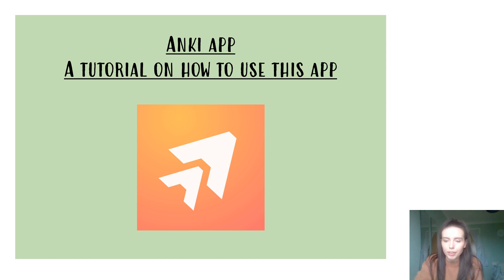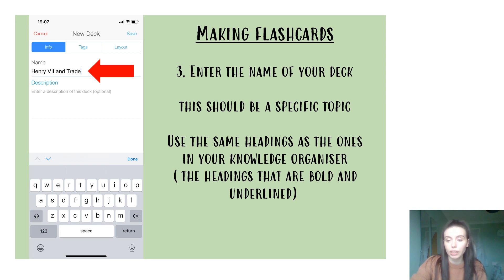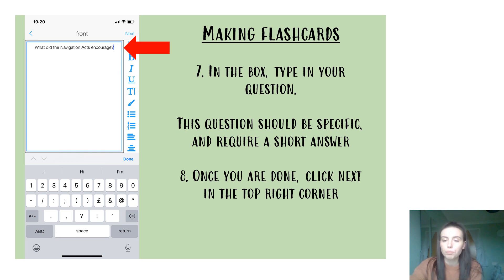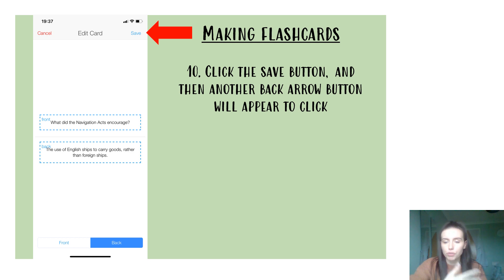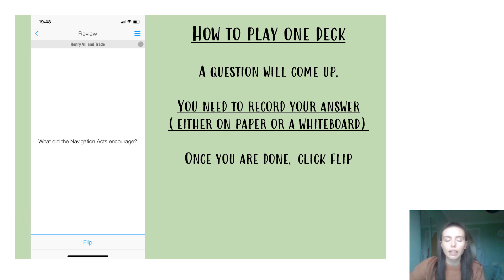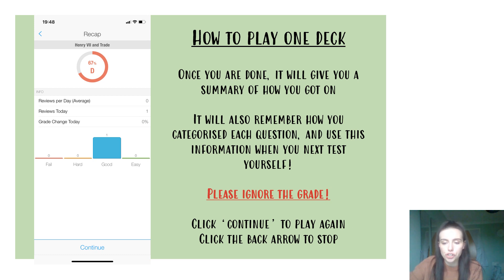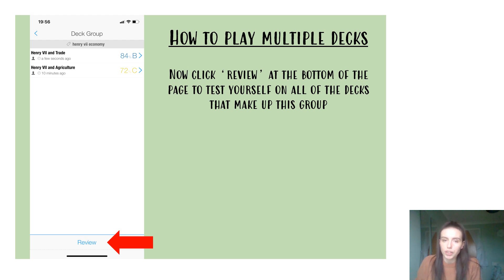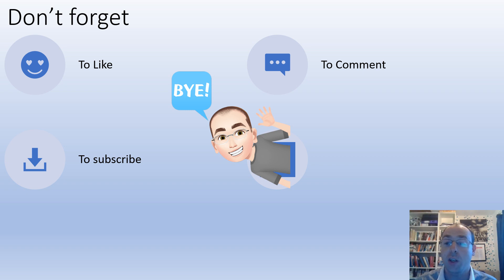AnkiApp tutorial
In this video Fran talks through how to use the AnkiApp to produce flash cards.  These are excellent for revision and give you the opportunity to create something to test yourself or get someone to test you on your knowledge.  Our Historians can use this app for their Civil War battles task.